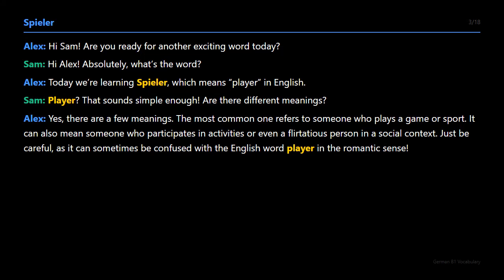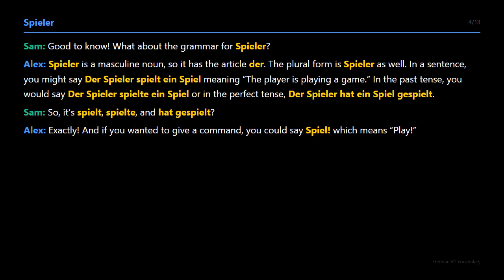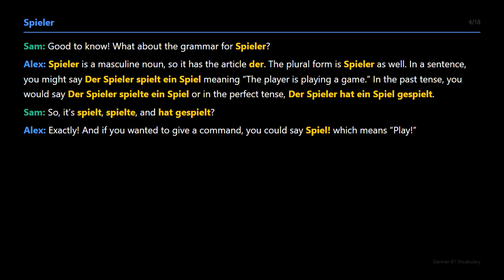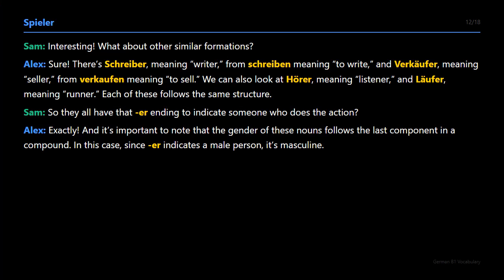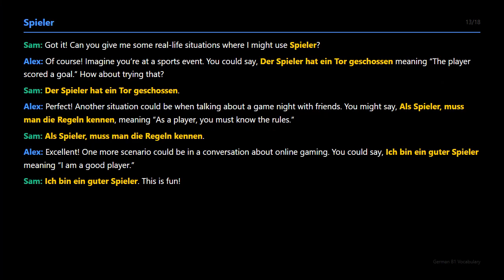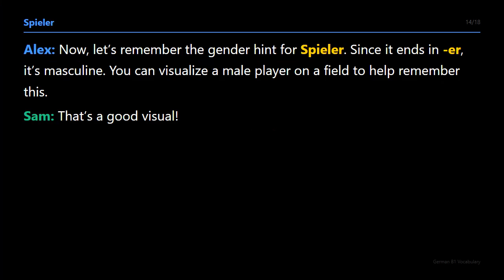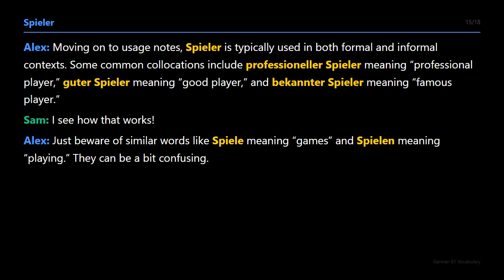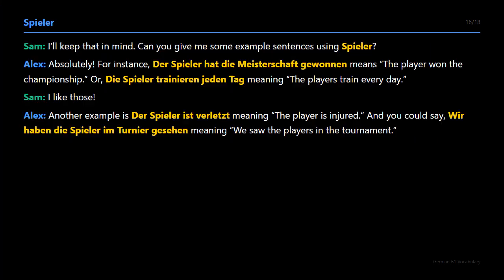German Word: Spieler — player | B1 Vocabulary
Are you ready to dive deep into the German word «Spieler»? This word is not just about being a player in a game; it has multiple meanings and cultural nuances that you need to know!
Once you see this video, you will never forget this word. Ever.
In this lesson, Alex and Sam will take you through a conversational deep-dive into «Spieler», making it easier for you to understand its pronunciation, grammar, and usage in real-life contexts.

In this video you will learn:
- The meanings of «Spieler» and its various contexts
- The grammatical gender and plural form of the noun
- How to use «Spieler» in different tenses
- The origin and evolution of the word «Spieler»
- Related words that follow similar patterns in German

Why ScientificGermanVocabulary?
- Experience a conversational podcast format — learn like you're eavesdropping on a real lesson.
- Covers the complete Goethe-Zertifikat B1 vocabulary in a structured, scientific way.